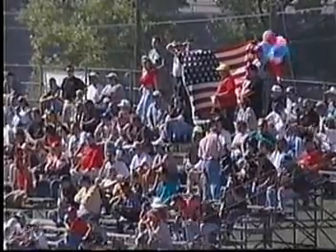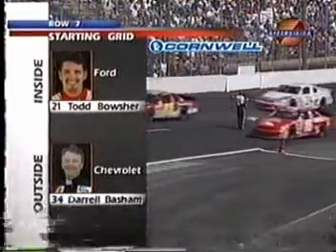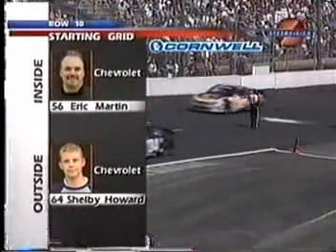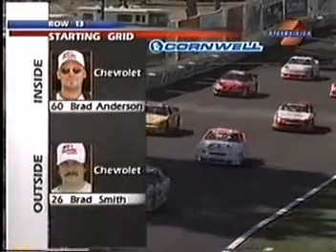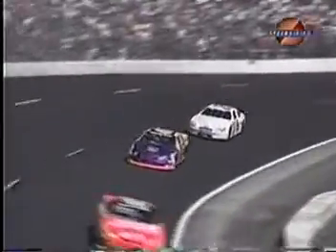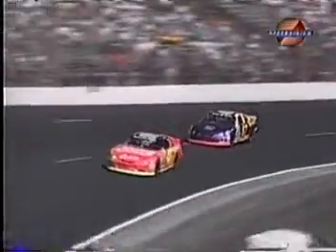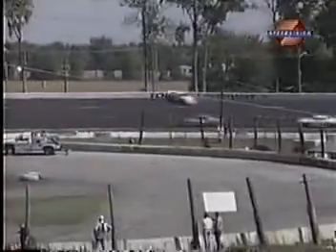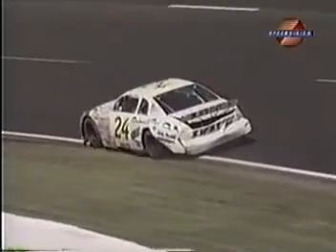2001 Jasper Engines & Transmissions ARCA 200 Part 1 of 2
ARCA RE/MAX Series
Jasper Engines & Transmissions ARCA 200

Toledo Speedway
Toledo, Ohio